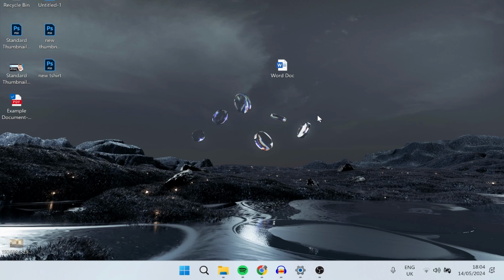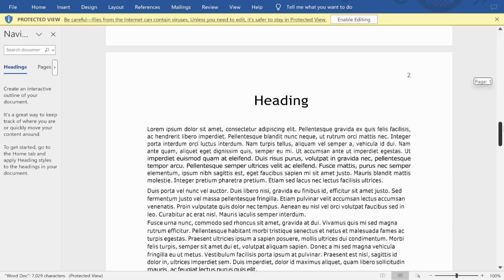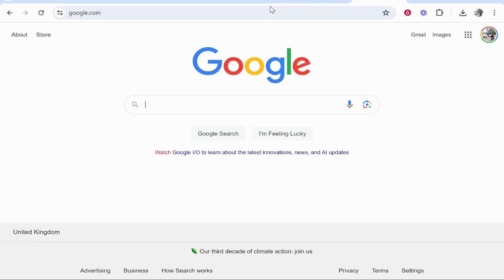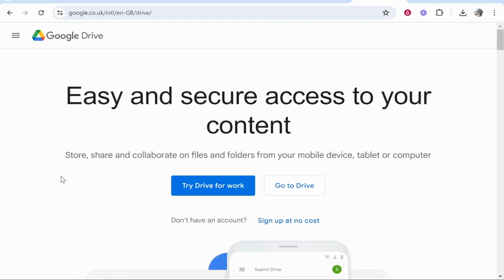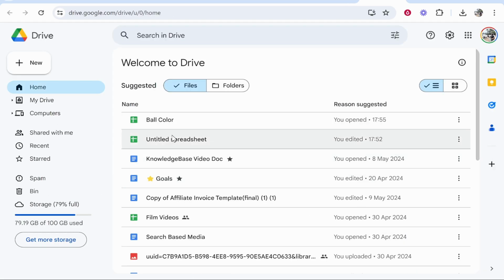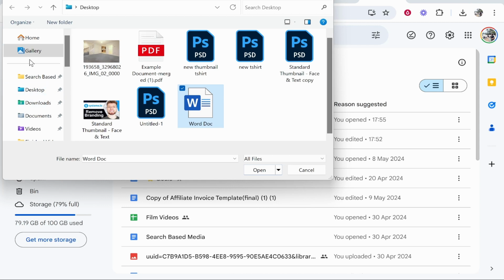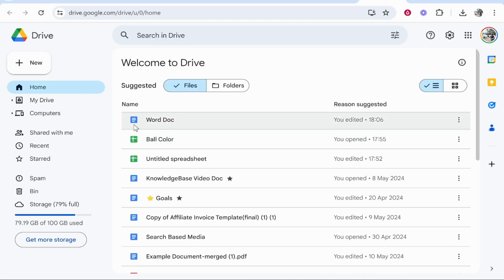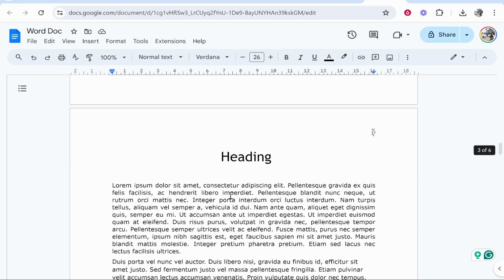How To Convert Word Document To Google Docs (Step By Step)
In this video, I show you how to convert Word Document to Google Docs. Follow this video for simple and quick instructions. Did this video help? Thanks!